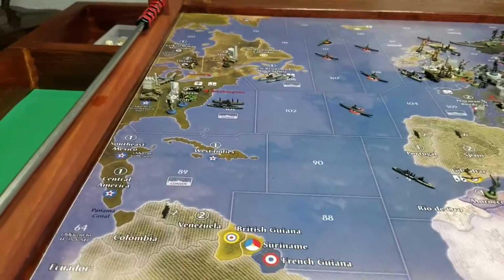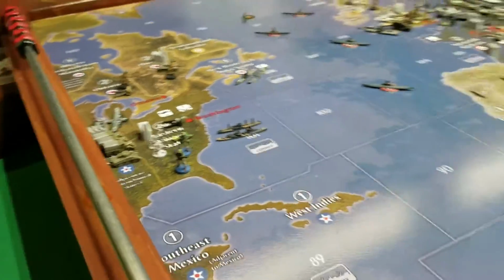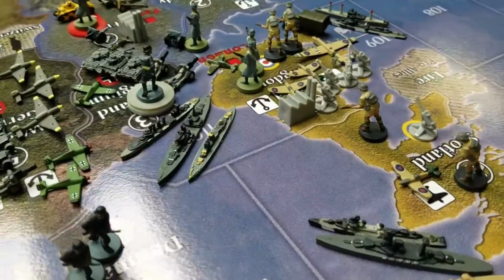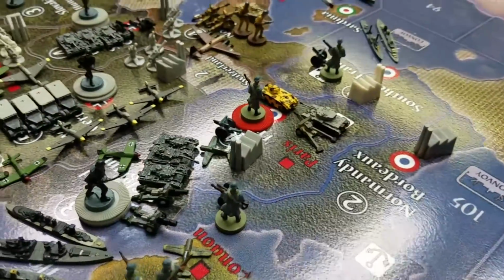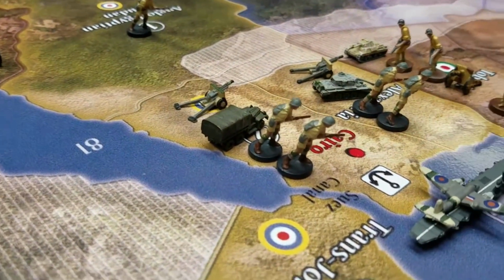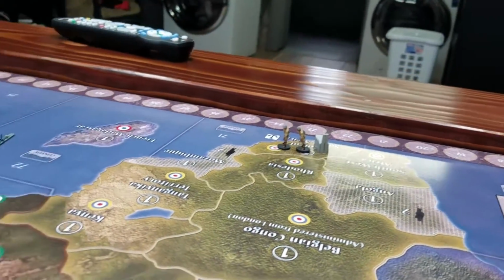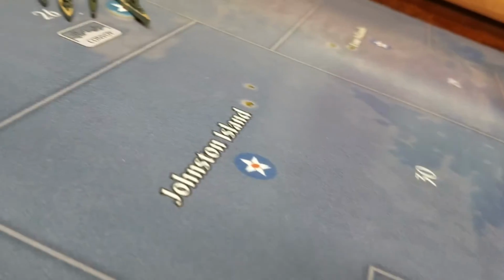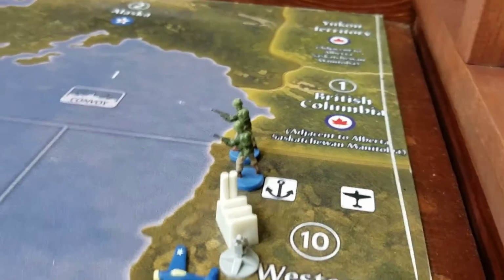House Rules for Armor and Paratroopers